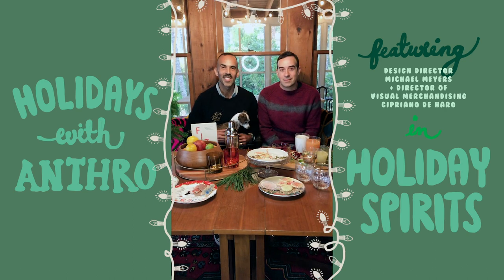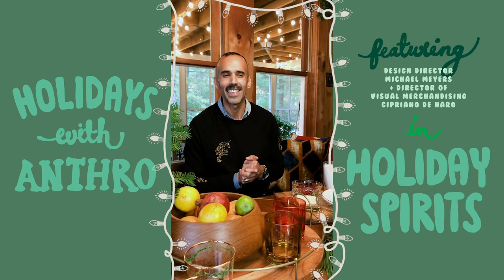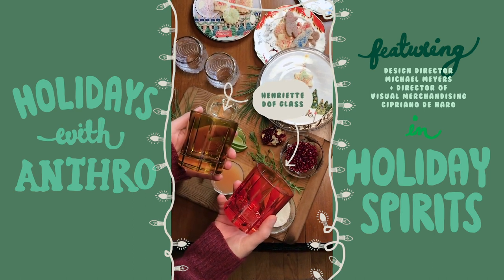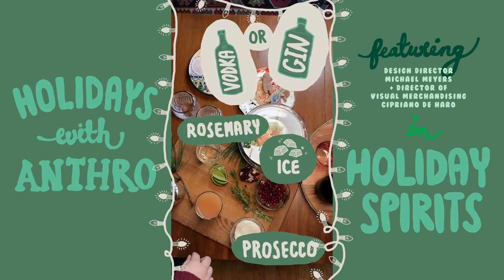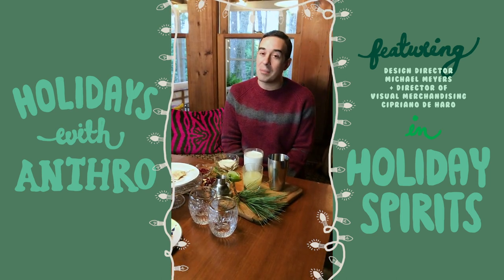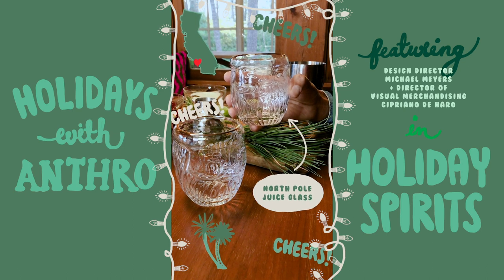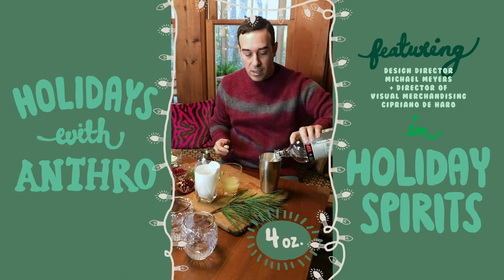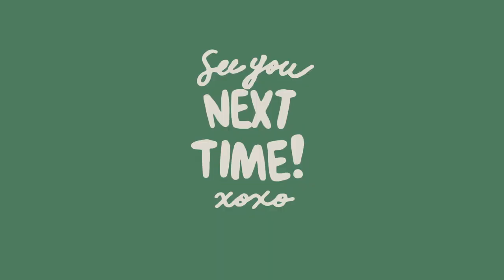Our 2 Favorite Gin & Tequila-Based Holiday Cocktails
Holiday Spirits · Shake up a holiday gin cocktail and a Christmas tequila cocktail with Design Director Michael Meyers and Director of Visual Merchandising Cipriano De Haro 🍾